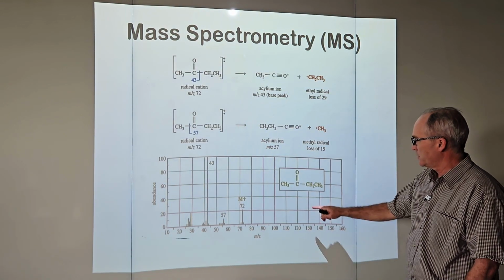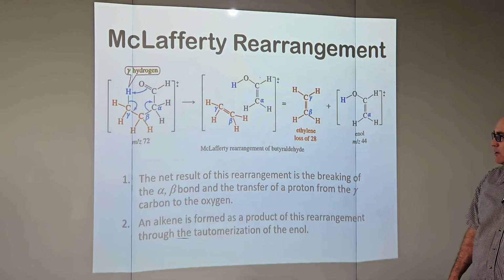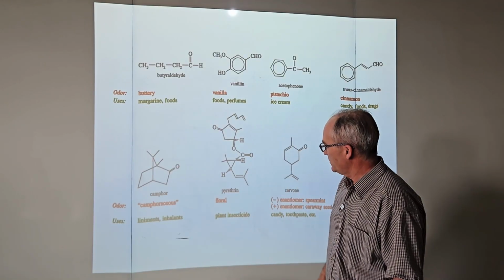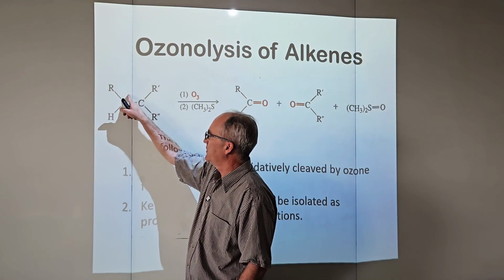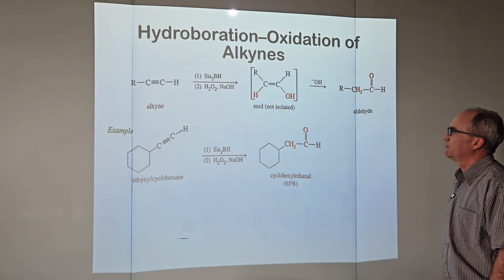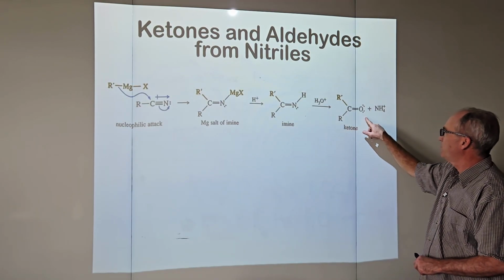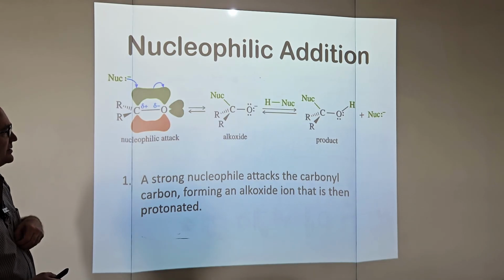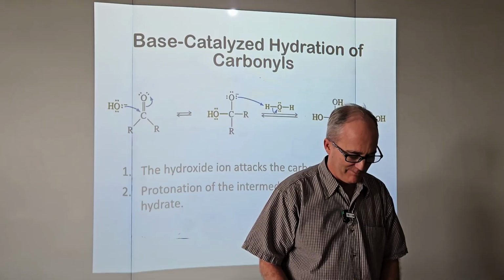The Chemistry of Aldehydes and Ketones, Syntheses, and Reactions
We start today's video with the mass spectrometry of ketones and aldehydes.  McLafferty rearrangement is looked at. Th ultraviolet spectra of conjugated carbonyl compounds. Ways to synthesize ketones and aldehydes. Lastly, we cover the hydration of ketones to yield hydrates